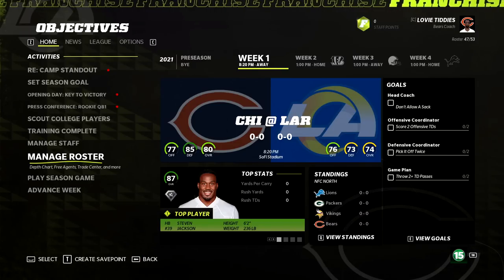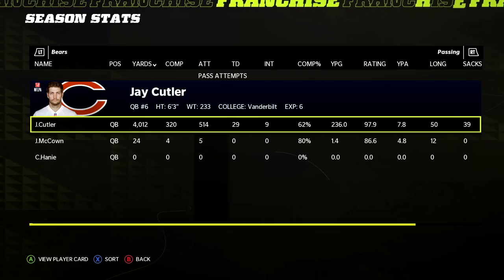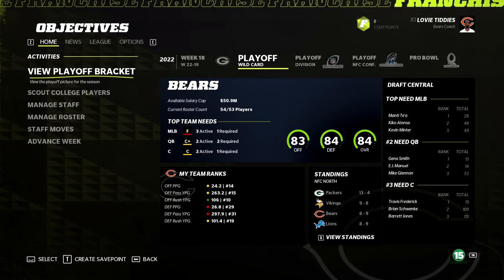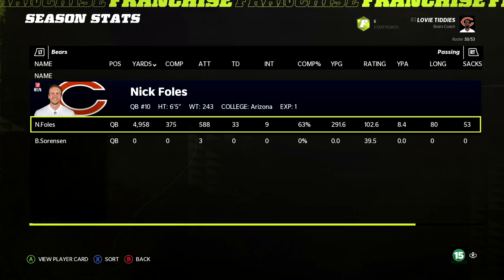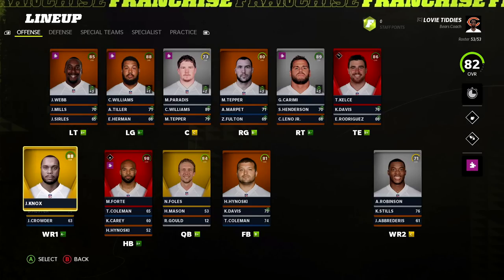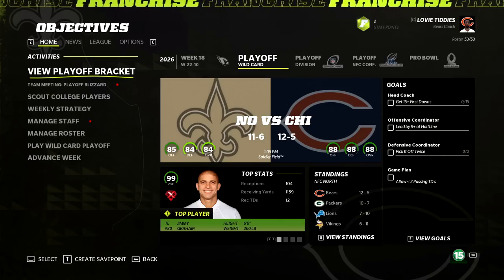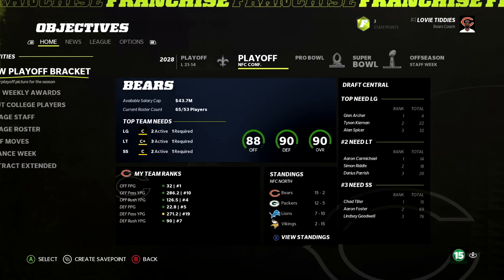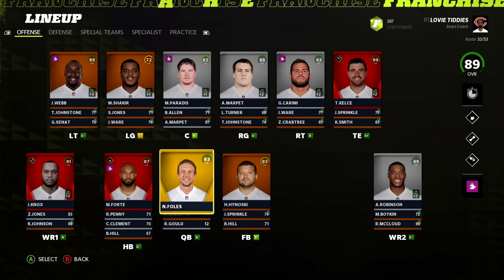MVP Nick Foles Brings Super Bowl Magic to Chicago! | Chicago Bears Retro Rebuild | Madden 22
Madden 22 franchise, Madden 22 Rebuilds and Madden 22 Realistic Rebuilds is what this channel is the home of.

Our newest Retro Rebuild where we start in Madden 12 and (try to) play 10 SEASONS to Madden 22 and as voted on by you guys we're rebuilding the Chicago Bears

C4 is the originator of the Realistic Rebuild on YouTube and we're now into Madden 22 season where you will find Madden 22 Rebuilds, Madden 22 Realistic Rebuilds, Madden 22 Franchise Mode, Madden 22 news and Madden 22 The Yard gameplays.